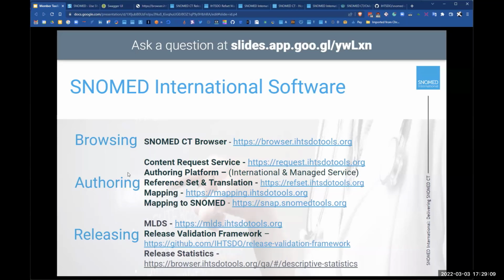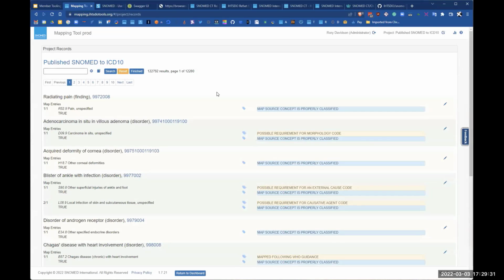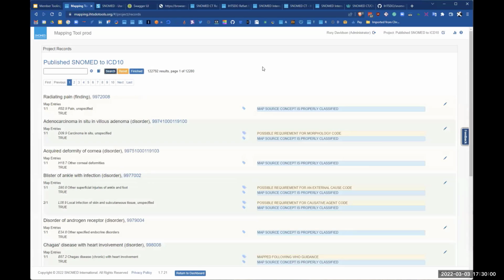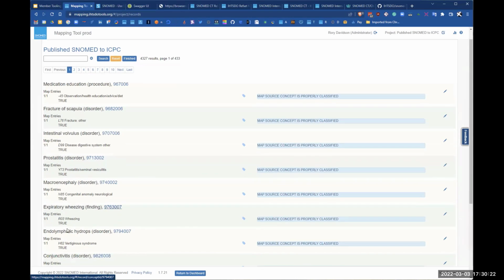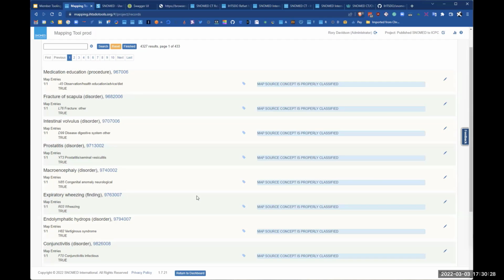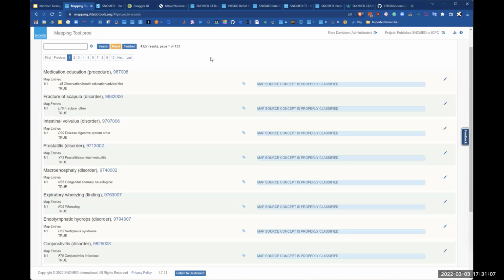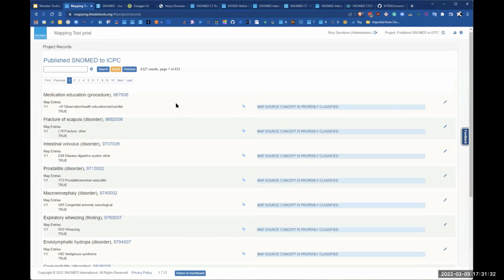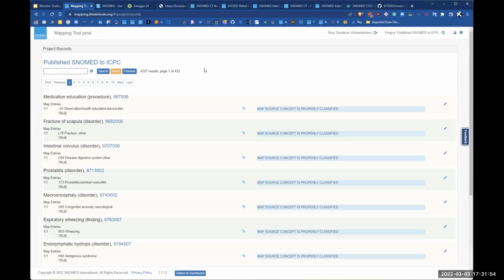7.5 Mapping Tool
วิทยากร Rory Davidson
SNOMED CT Onboarding Training Workshop Thailand Online 3rd March 2022
Link ประกอบการบรรยาย